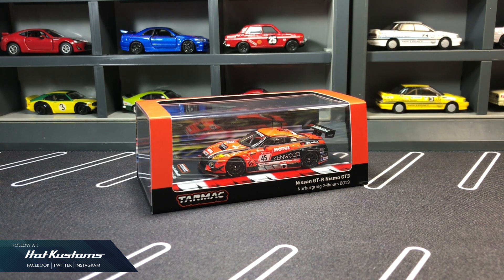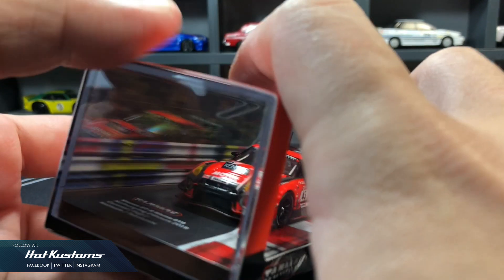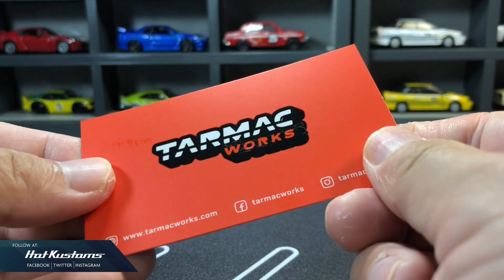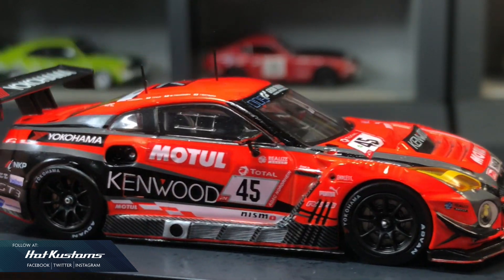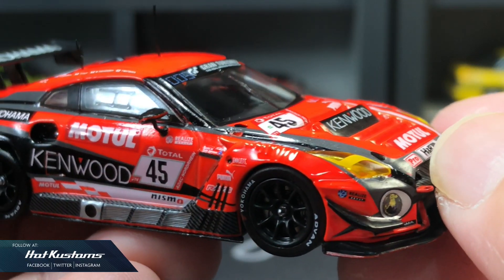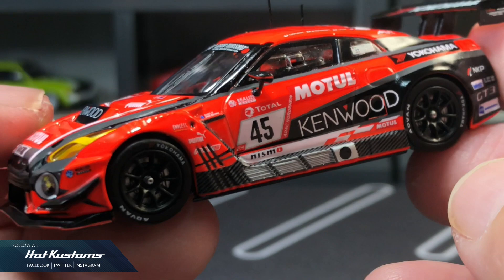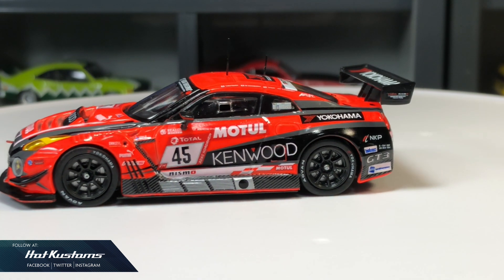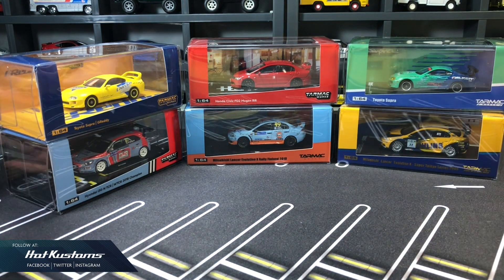FIRST LOOK | Tarmac Works Nissan GT-R Nismo GT3 Nurburgring 2019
A quick preview on the Awesome Tarmac Works HOBBY64 Nissan GT-R Nismo GT3 Nurburgring 24hours 2019.

You can find also find Tarmac Works at